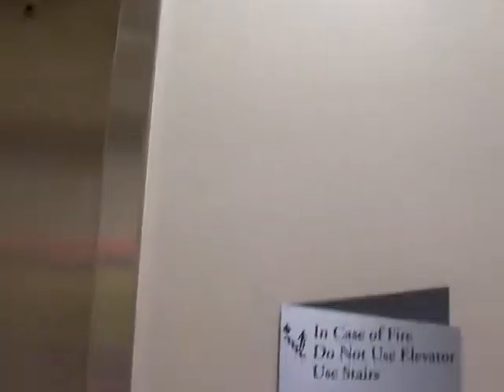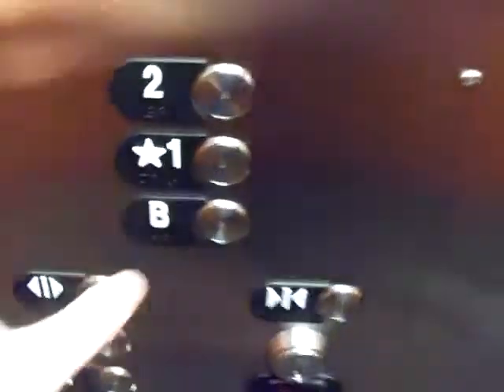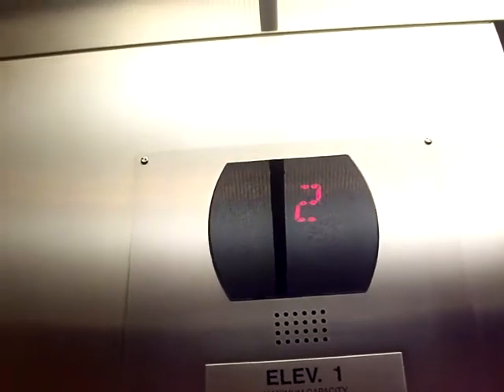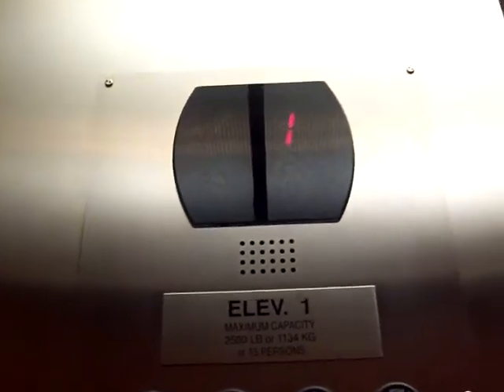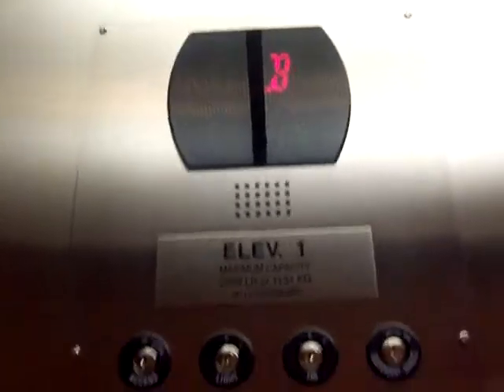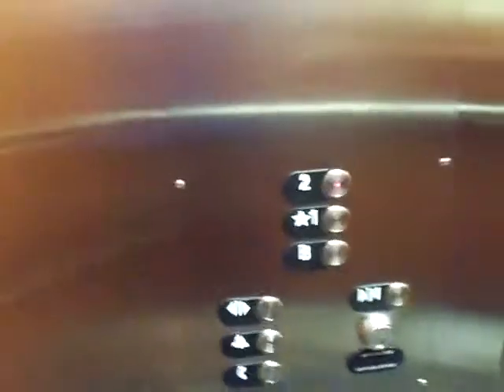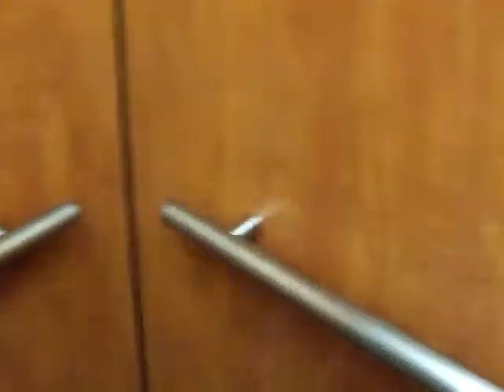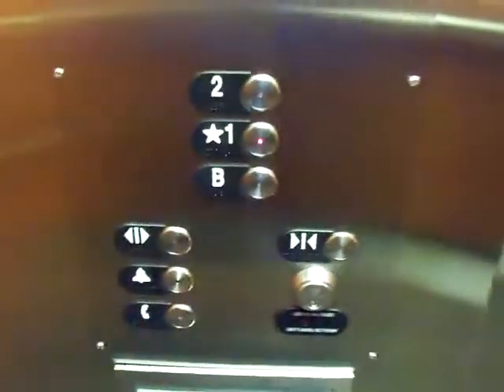Otis Traction Elevator@Union Building@Valparaiso University Valparaiso Indiana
Series5 Otis Elevator